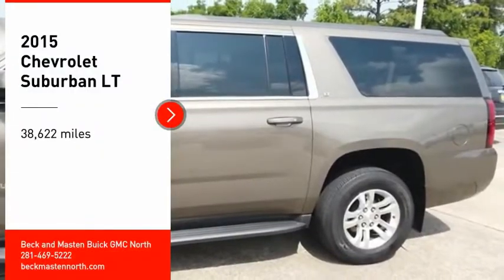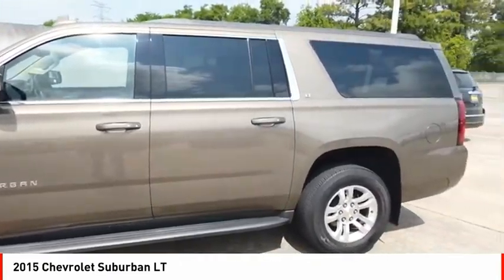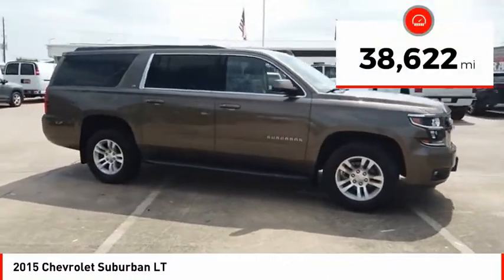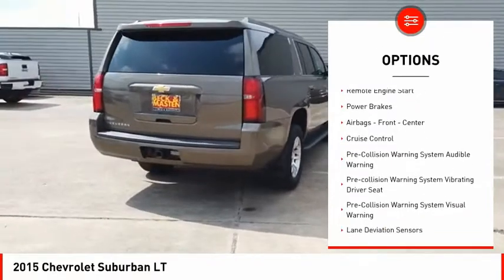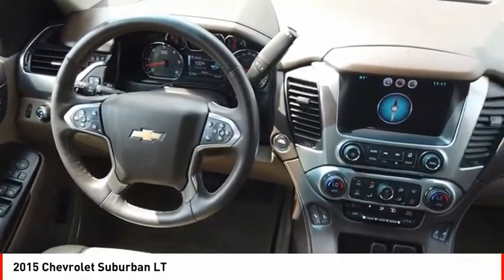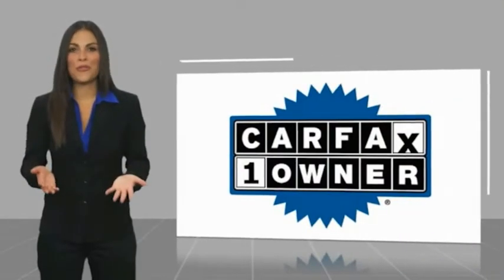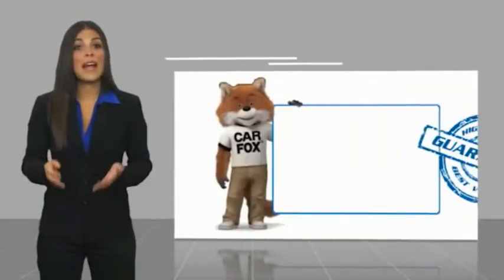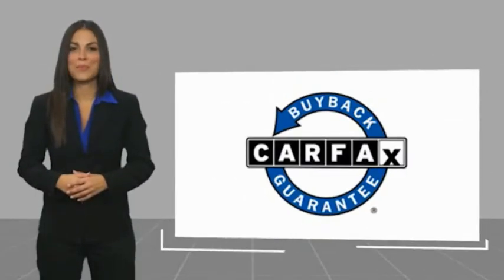2015 Chevrolet Suburban Houston TX R128977A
2015 Chevrolet Suburban LT

This 2015 Chevrolet Suburban LT is a real winner with features like a backup sensor, rear air conditioning, remote starter, parking assistance, dual climate control, hill start assist, stability control, traction control, anti-lock brakes, and dual airbags.  It comes with a 8 Cylinder engine.  We're offering a great deal on this one at $29,288.  Want a SUV you can rely on? This one has a crash test rating of 4 out of 5 stars!  The exterior is a ravishing brownstone metallic.